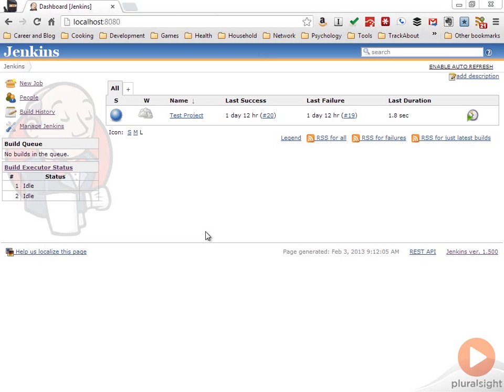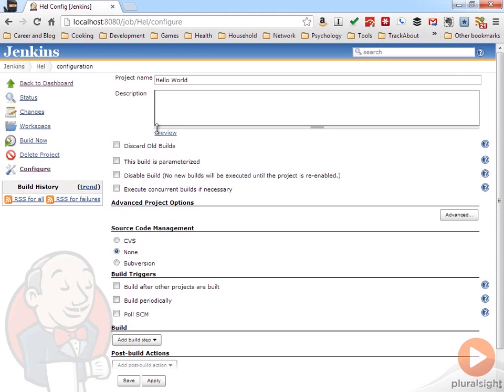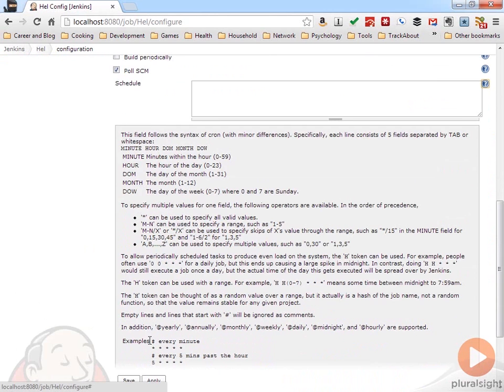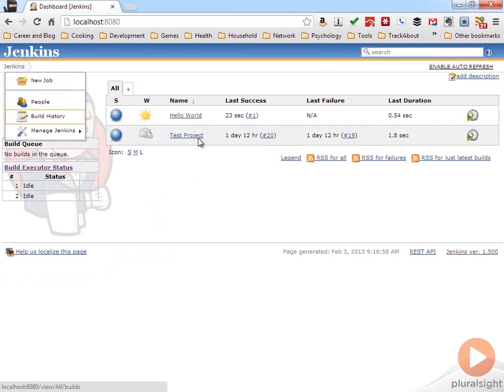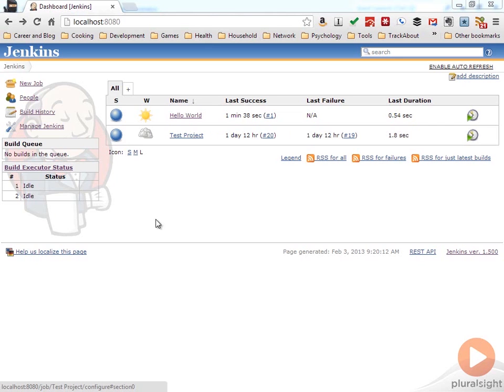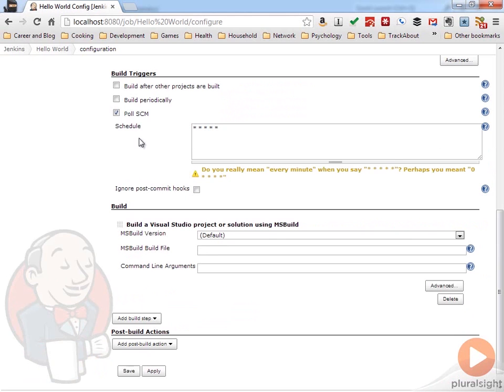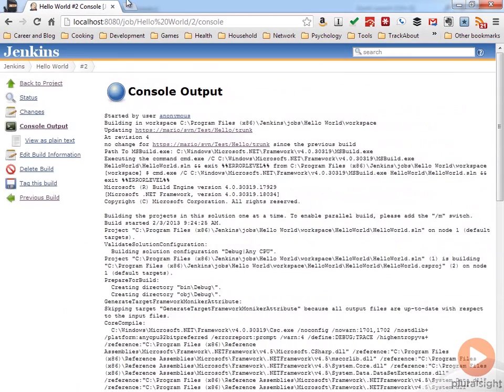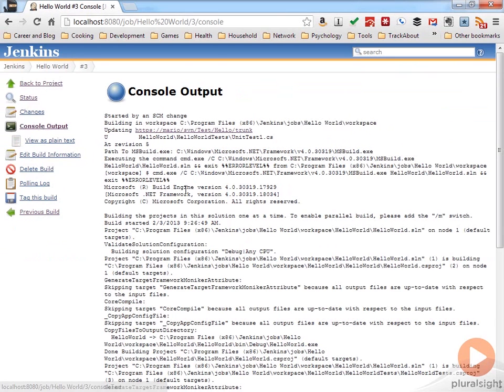Let Jenkins Manage Your Continuous Integration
You don't have to be rich to have your own personal butler manage your continuous integration builds.  In this video excerpt from his Getting Started with Jenkins Continuous Integration course, John Sonmez goes through how to configure Jenkins to scan your source code repository and run continuous integration builds including adding new build steps and testing them.  In the full course, John also covers installation of Jenkins, reporting of build progress and errors, and using plug-ins.